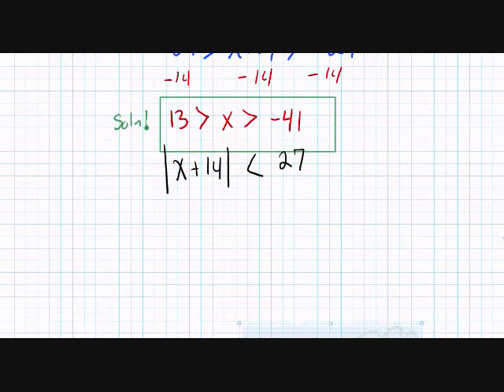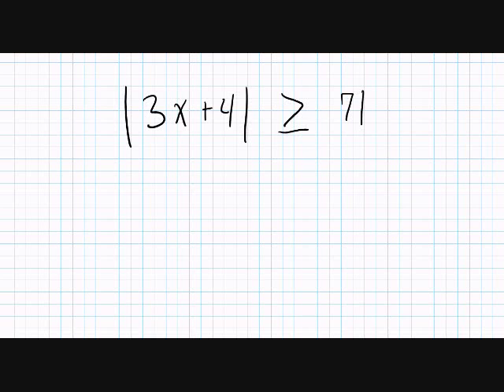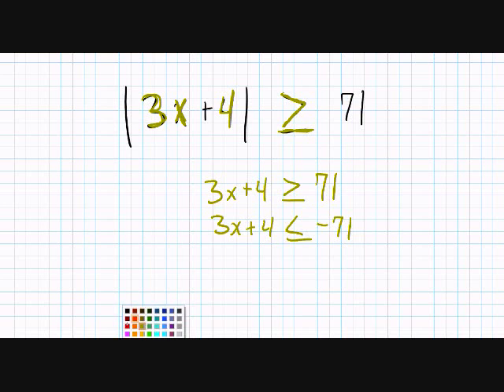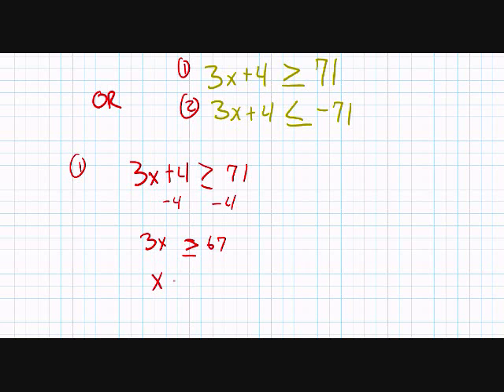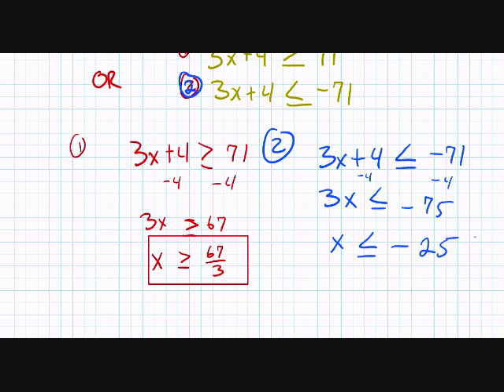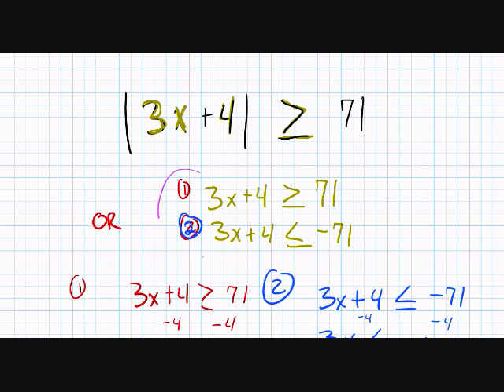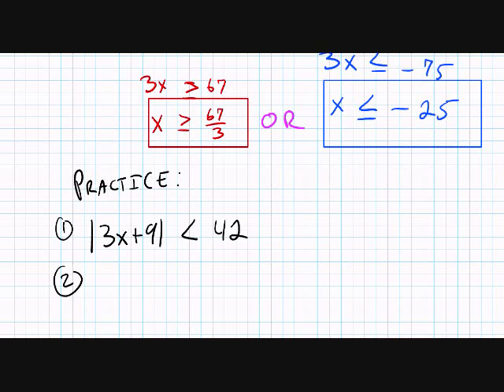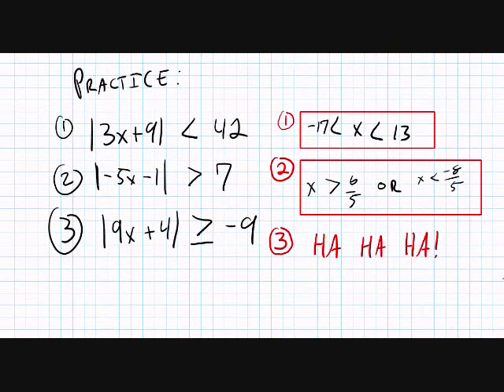Algebra - Solve Absolute Value Inequalities Part 2